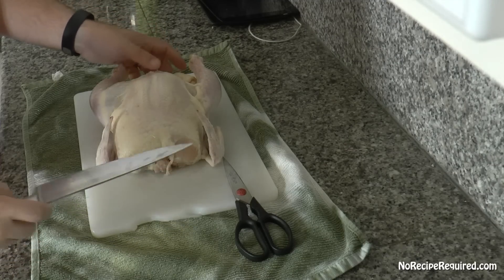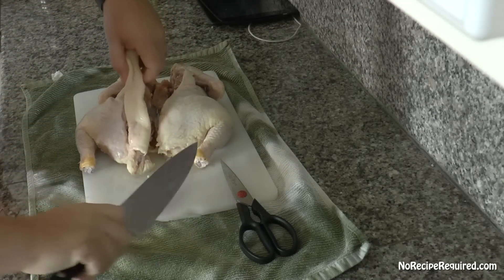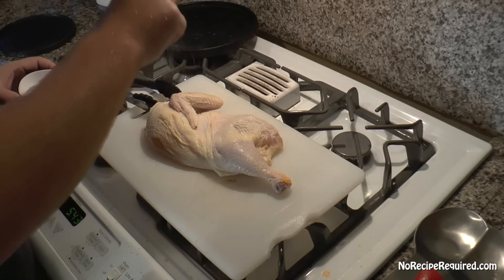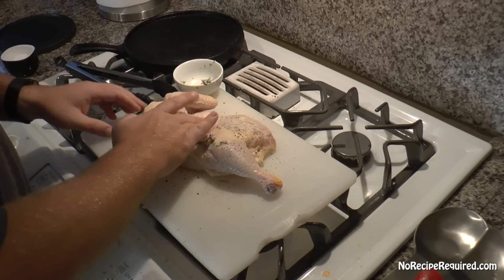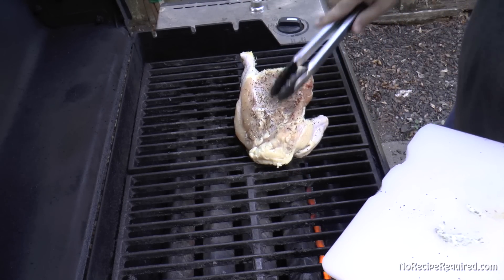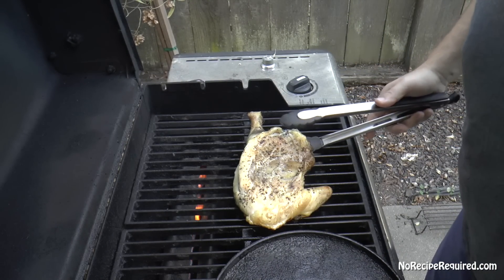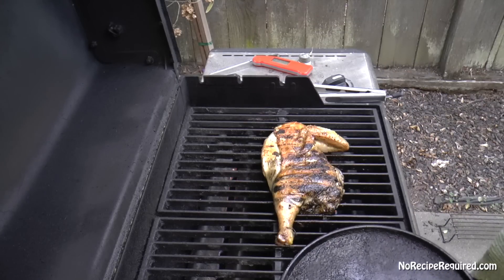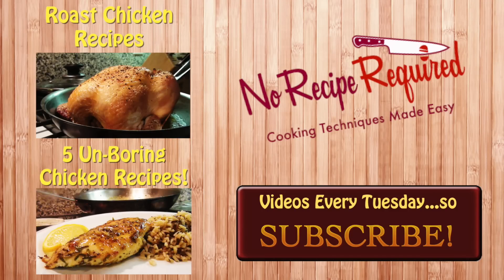Easy Chicken Under a Brick - NoRecipeRequired.com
No Brick.  No Problem.  I love cooking cooking, and this is one of my favorite recipes when entertaining my friends - if only because I get to use the very catchy name - "Chicken Under Brick".  For this version, I use half of a whole chicken, but it's just as good using the full bird.

Instead of a brick, I'm using a heavy cast pan - although a brick (wrapped in foil) works great too.  Anything you've got that can stand up to the heat, is clean, and is heavy enough to get the chicken to an even thickness works great.

I cook my chicken on the grill on the grill, which gives the chicken a great flavor, and the weights helps get the skin super crispy.